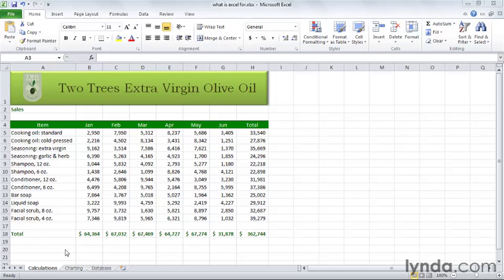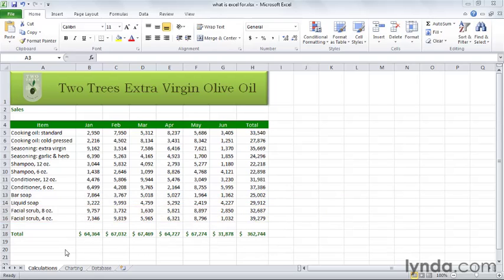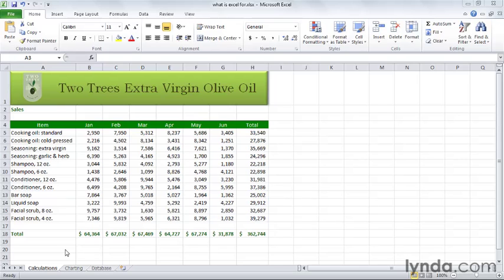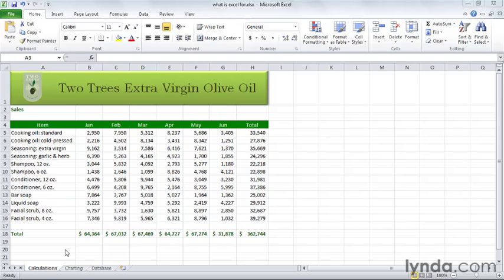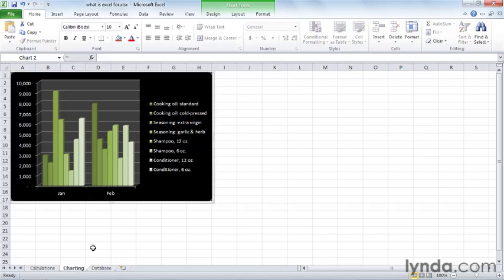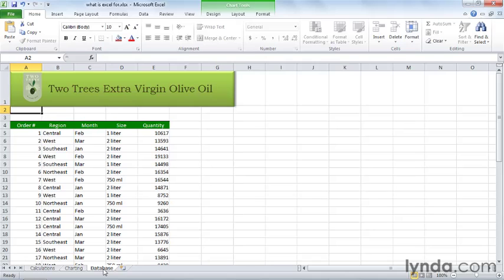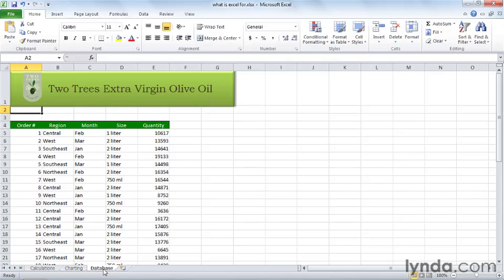0101 Exploring three common uses for Excel